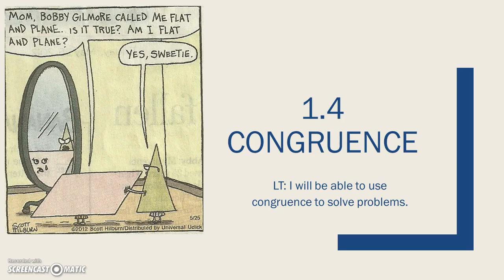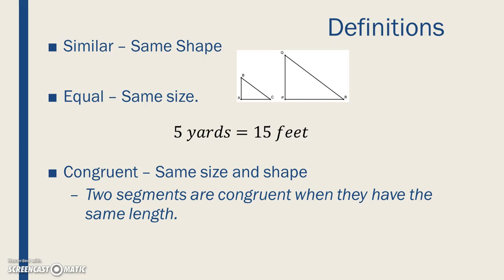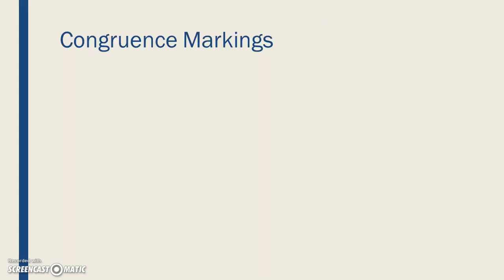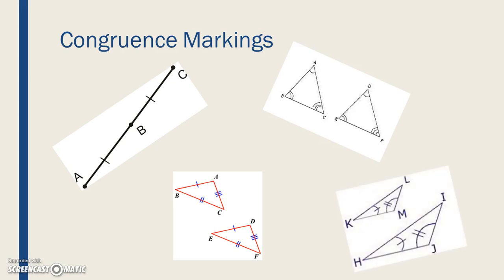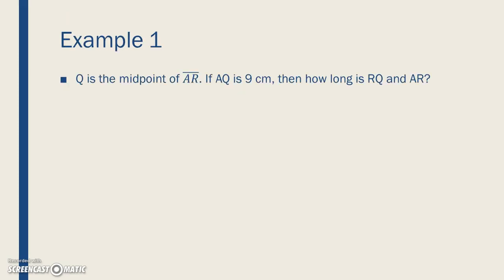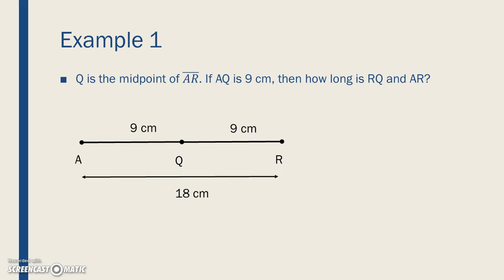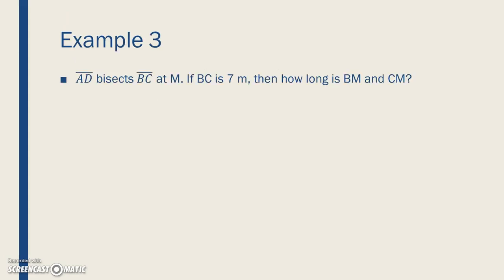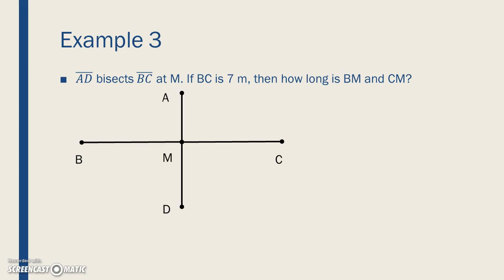1 4 Congruence